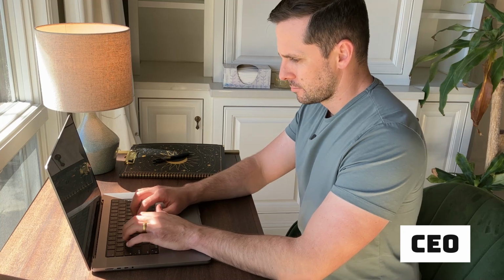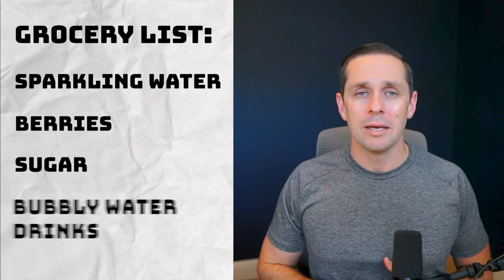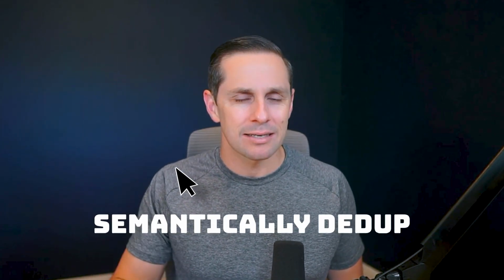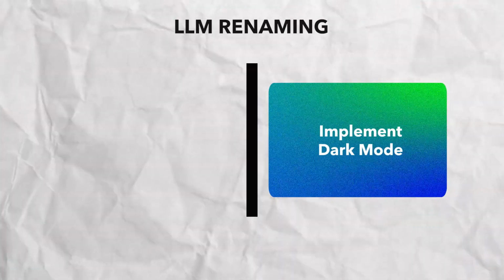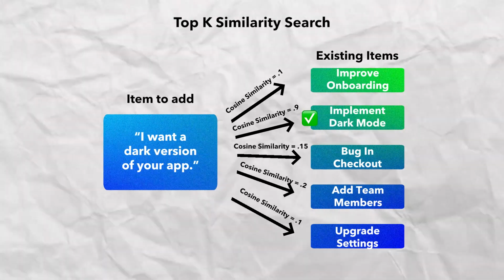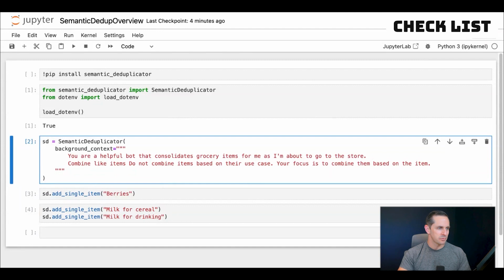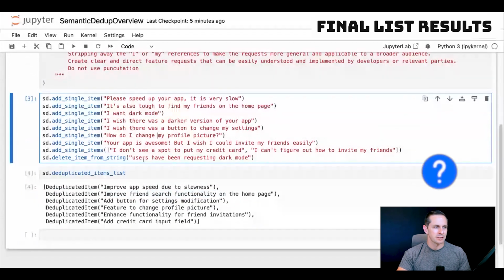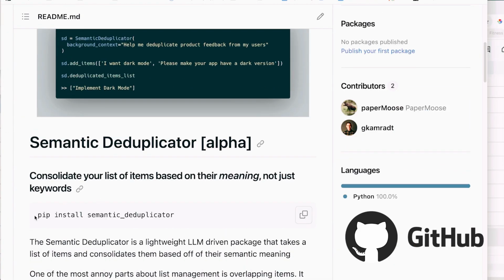Group By Meaning...Not Keywords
Dive into the innovative world of semantic deduplication. Navigate the challenges of consolidating product feedback and explore the mechanics behind a new Python package I built. From refining grocery lists to streamlining YouTube comments, witness the transformative power of semantic understanding.

Outline
0:00 - Skit
0:26 - Introduction
0:53 - The Problem
1:15 - The Semantic Deduplicator
2:10 - How it works - Refactoring
2:36 - How it works - Multiple Requests
3:00 - Sponsor: SingleStore
4:00 - How it works - Deduplication
4:40 - Example: Grocery Lists
5:08 - Example: Feature Requests
6:00 - Example: YouTube Comments
6:49 - Get Started
7:09 - Ryan Brandt shout out
7:22 - Outro